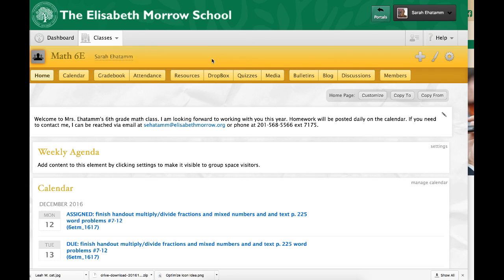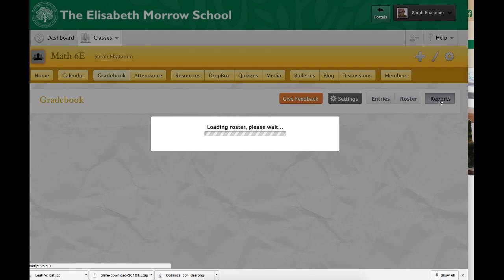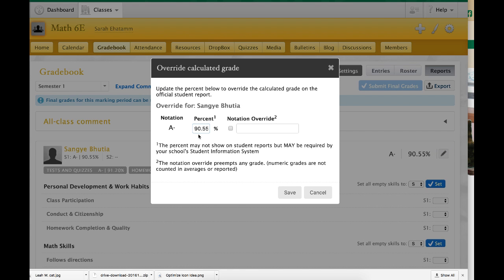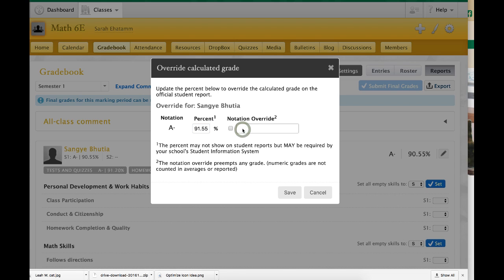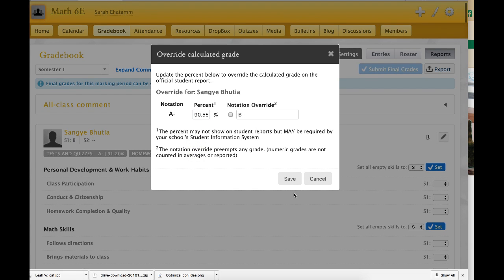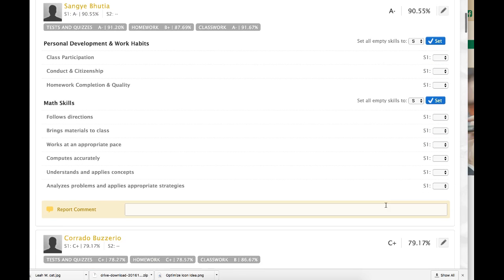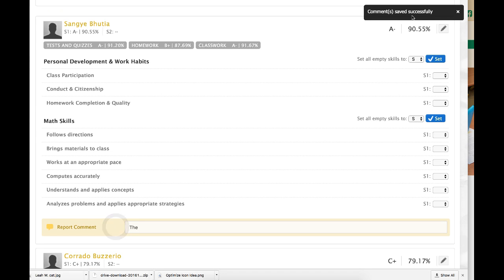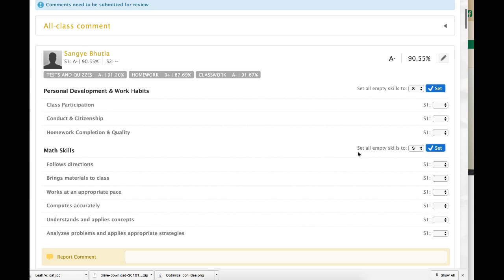Gradebook Reports 2016 17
Basic review for the Gradebook and comments.